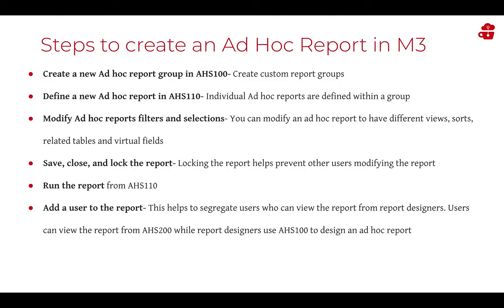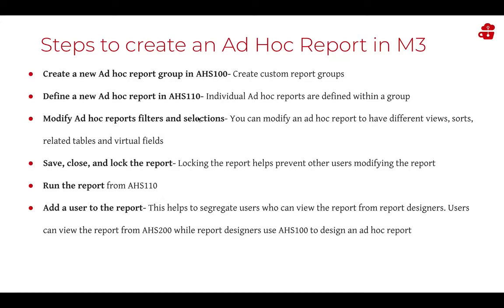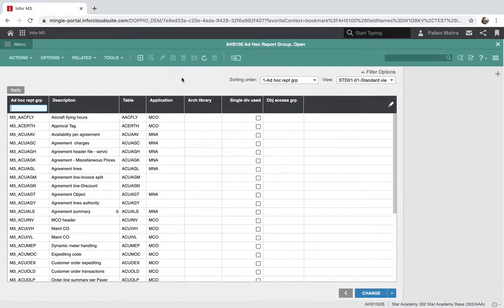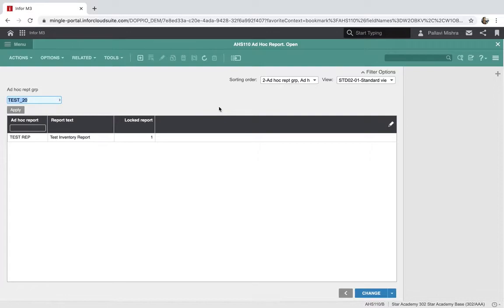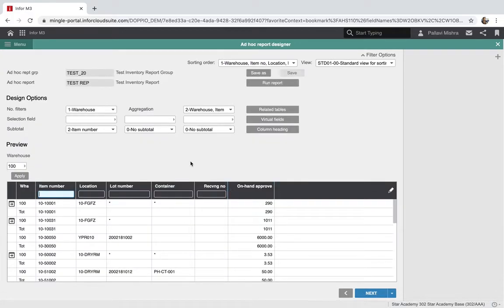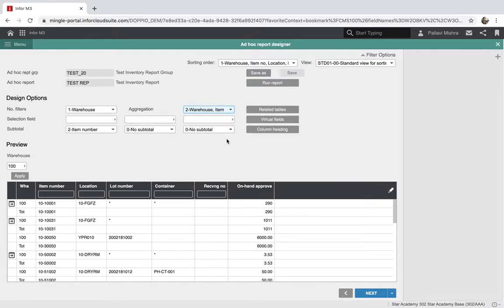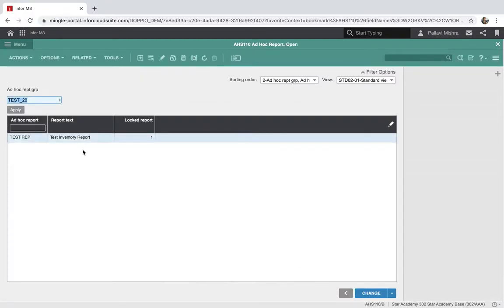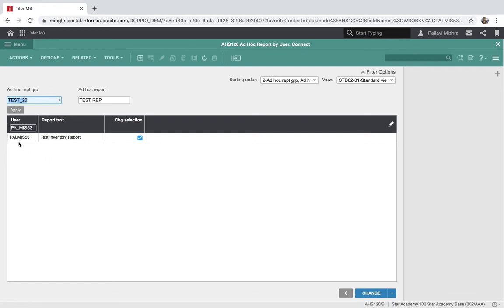Infor M3 Ad hoc Reporting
Infor M3 Ad hoc reporting is powered by business engine, you'll be able to design and build operational reports over any standard or extension database tables.  In this video we will highlight how to build a report.